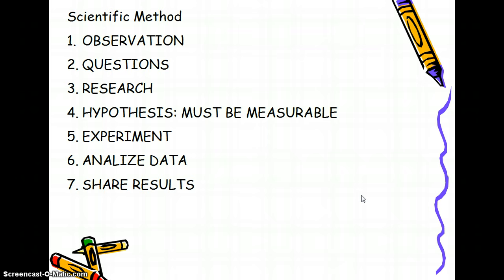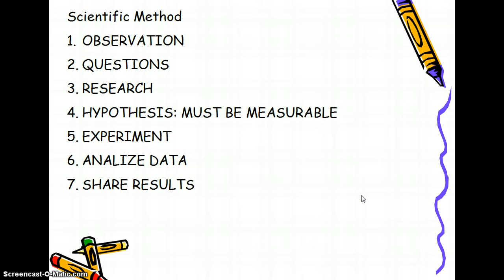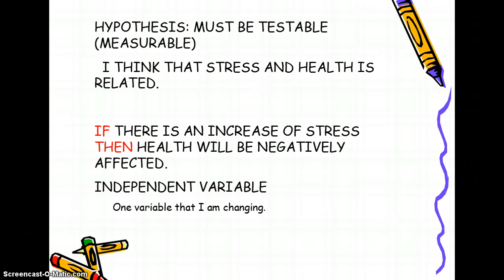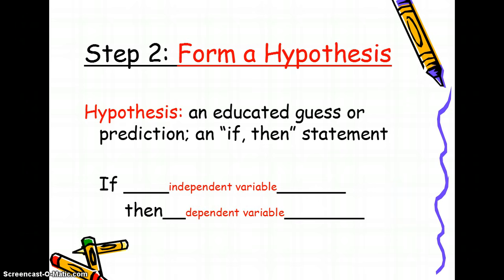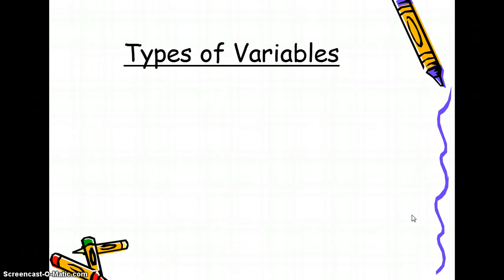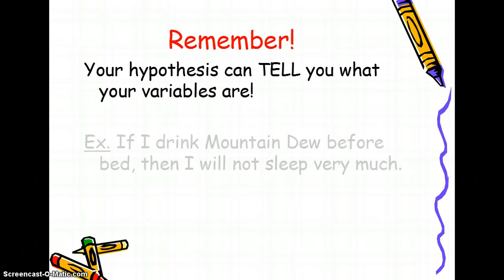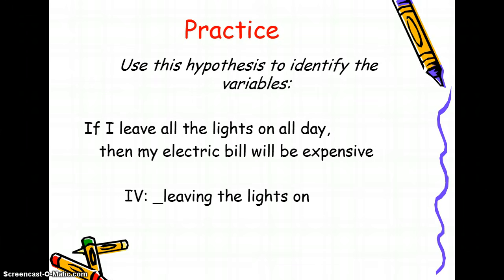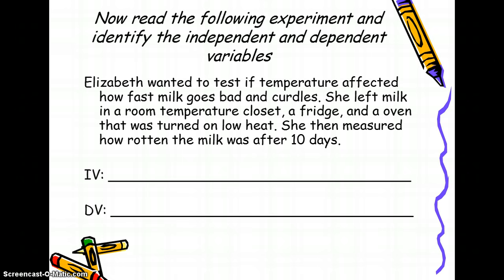Hypothesis Writing and Variables